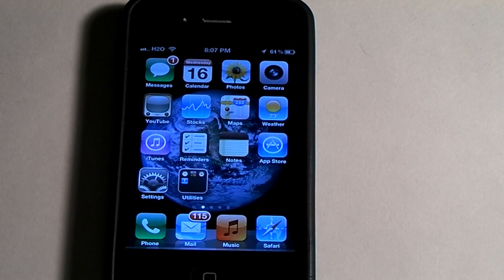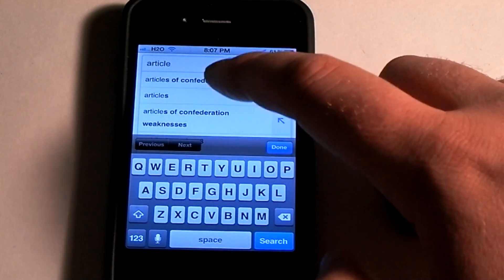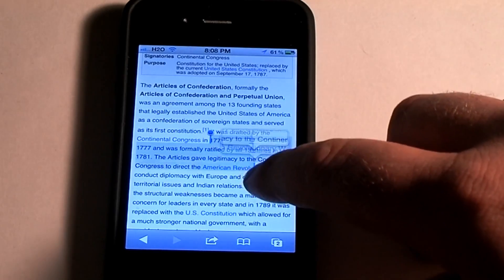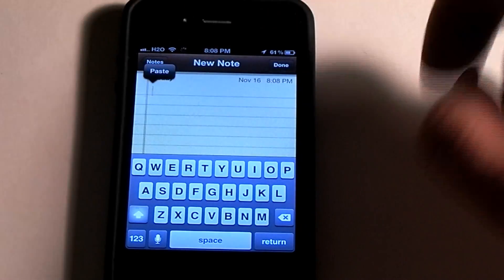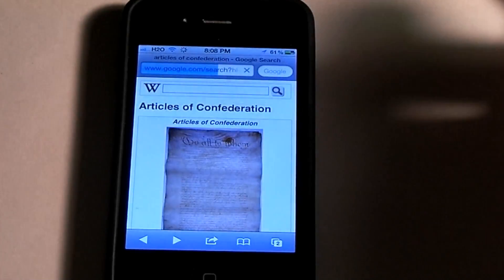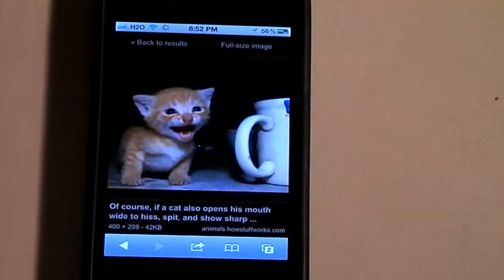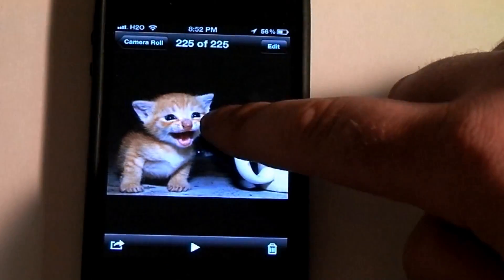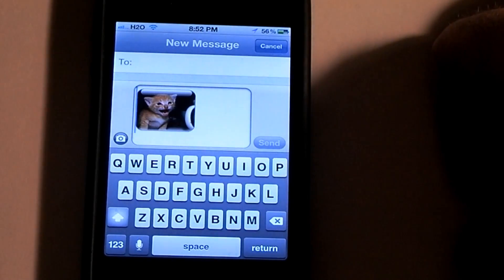How to copy and paste on iphone/ipad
In this video I show how to copy and paste on iPhone or iPad. There are many ways to zoom. One way to zoom is by double tapping. Then you can use two fingers to stretch. And the third is the 3 finger tap.